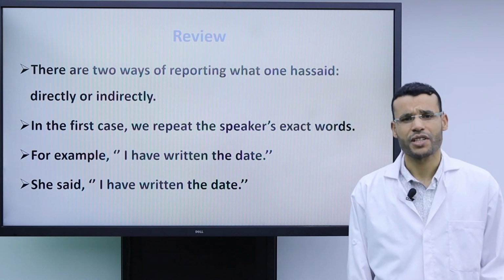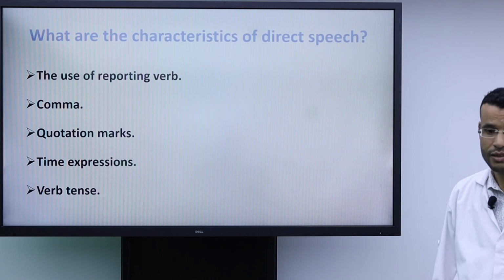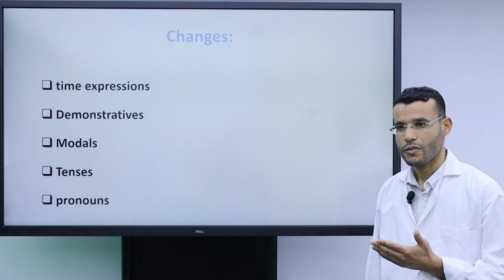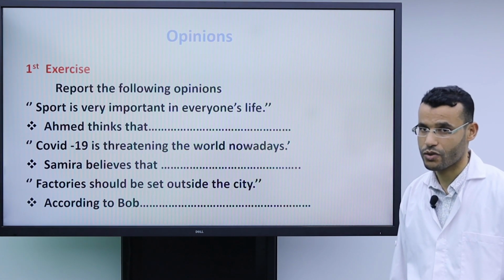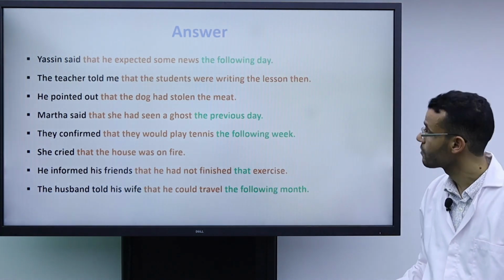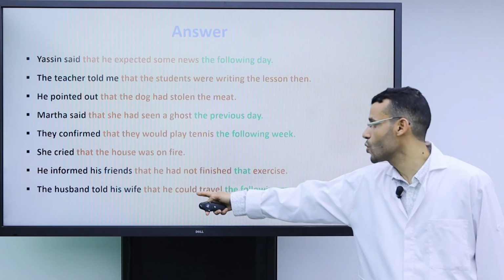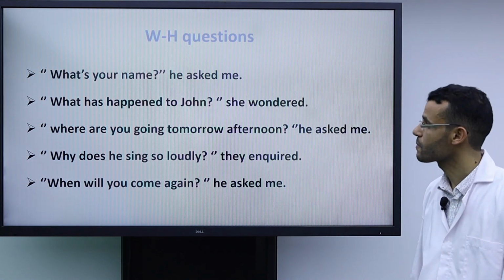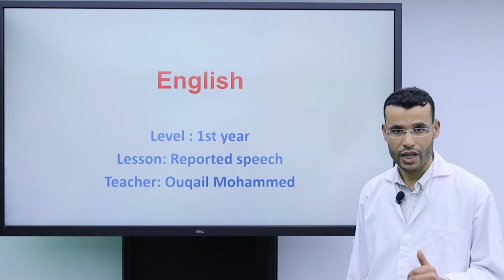MS 1B LSH ANG Ex1 Reported speech